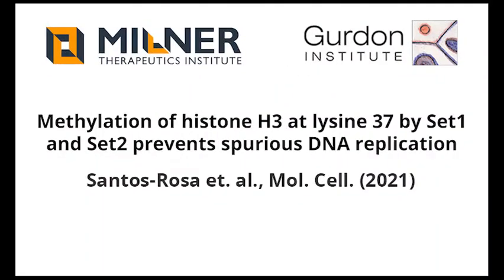Santos-Rosa et. al., Molecular Cell (2021)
A visual abstract by Tony Kouzarides.

Abstract
DNA replication initiates at genomic locations known as origins of replication, which, in S. cerevisiae, share a common DNA consensus motif. Despite being virtually nucleosome-free, origins of replication are greatly influenced by the surrounding chromatin state. Here, we show that histone H3 lysine 37 mono-methylation (H3K37me1) is catalyzed by Set1p and Set2p and that it regulates replication origin licensing. H3K37me1 is uniformly distributed throughout most of the genome, but it is scarce at replication origins, where it increases according to the timing of their firing. We find that H3K37me1 hinders Mcm2 interaction with chromatin, maintaining low levels of MCM outside of conventional replication origins. Lack of H3K37me1 results in defective DNA replication from canonical origins while promoting replication events at inefficient and non-canonical sites. Collectively, our results indicate that H3K37me1 ensures correct execution of the DNA replication program by protecting the genome from inappropriate origin licensing and spurious DNA replication.